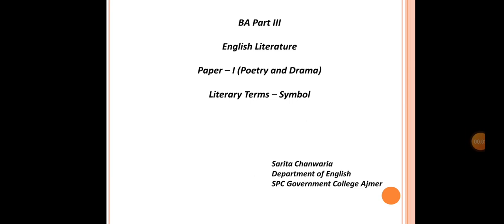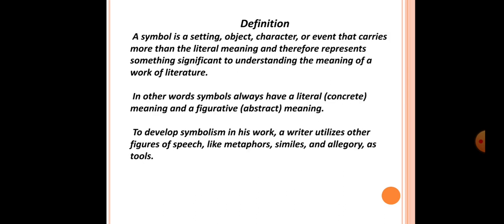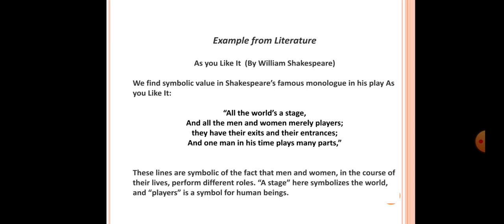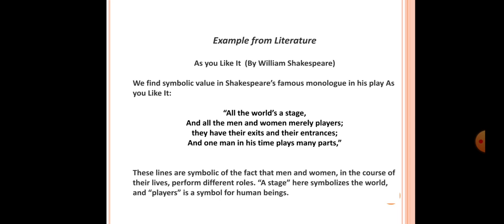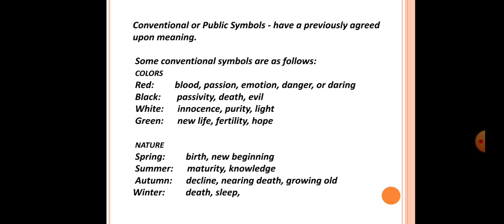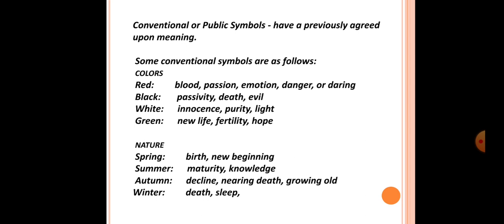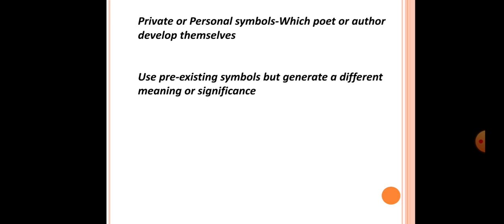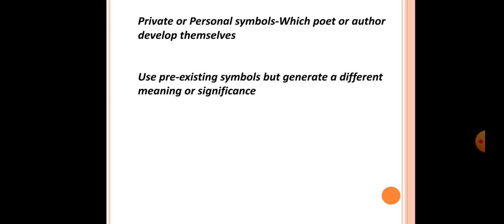BA III/ Paper I/ Literary Terms ( Symbol)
Sarita Chanwaria (Associate Professor) Department of English, SPC Government College Ajmer